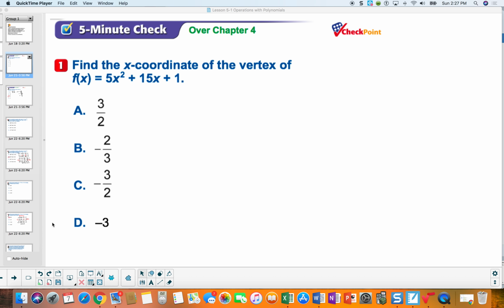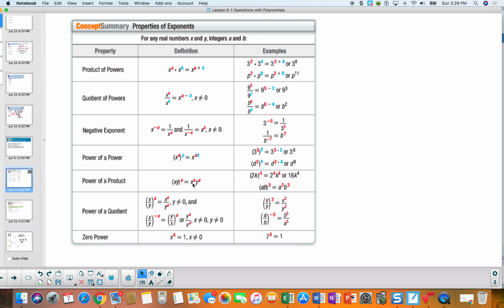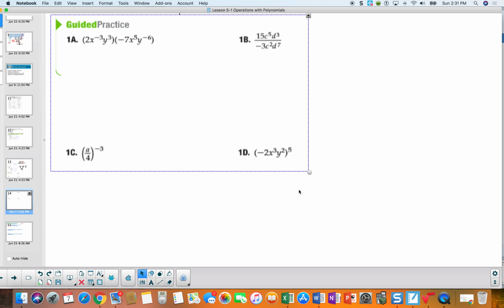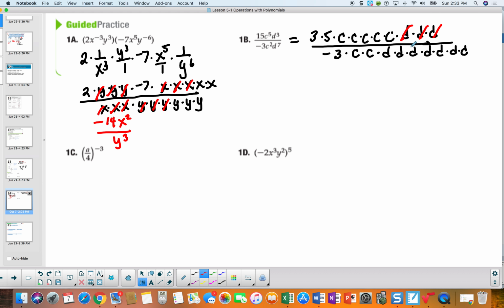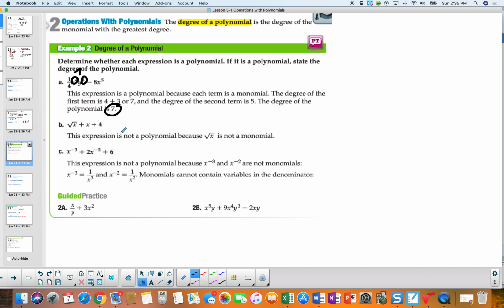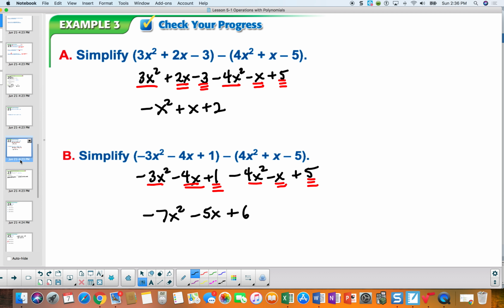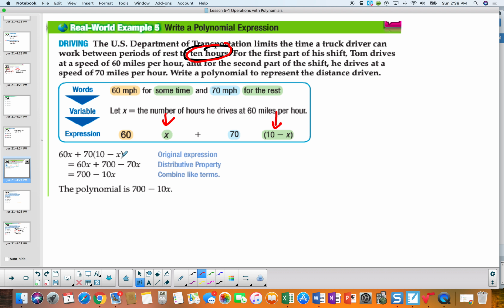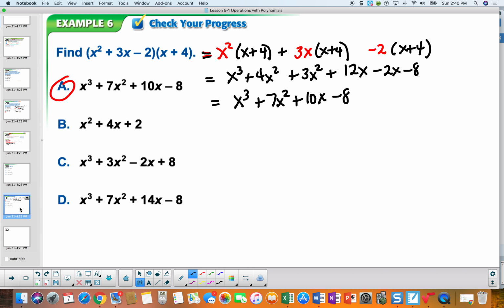5 1 Alg 2 Glencoe Screencast